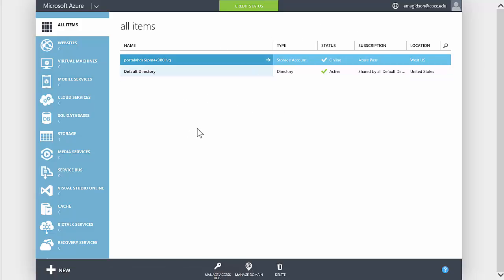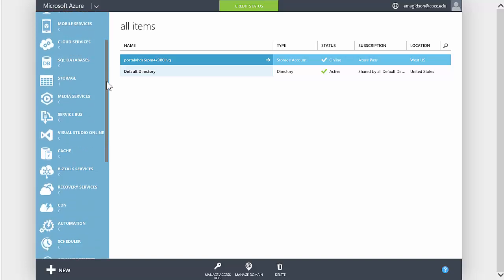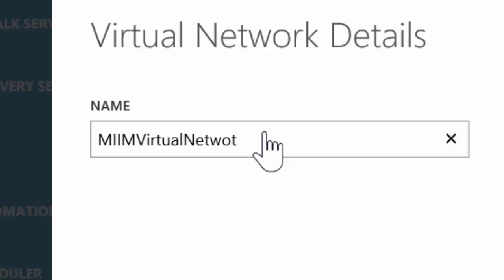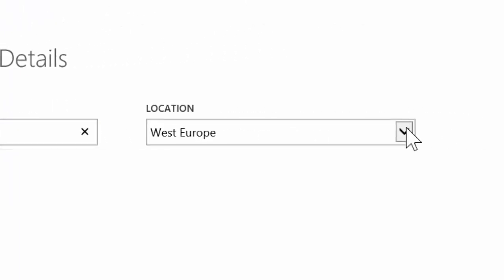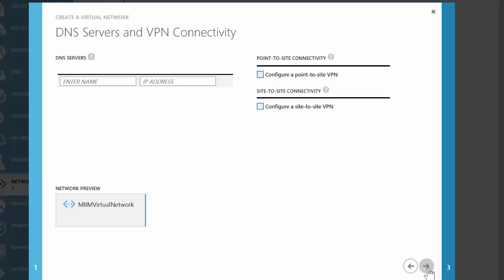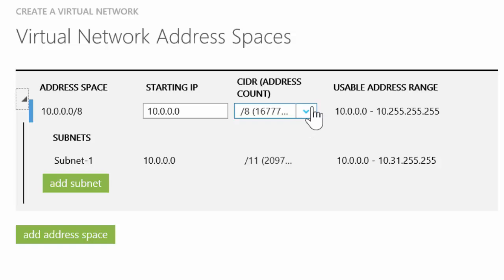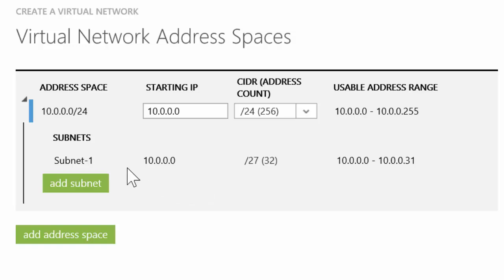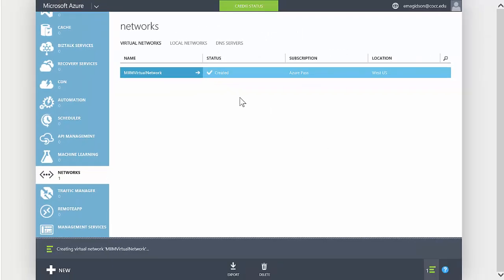Part 1 - Creating a Virtual Network in Microsoft Azure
This video demonstrates how to create a Virtual Network with the Microsoft Azure cloud environment.